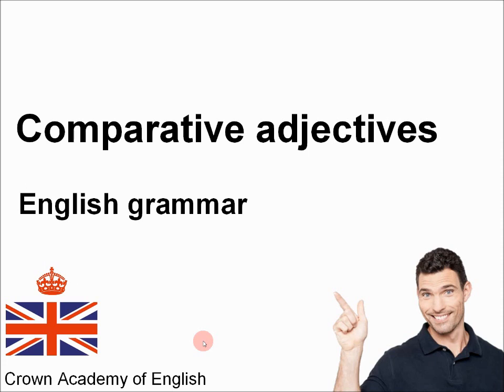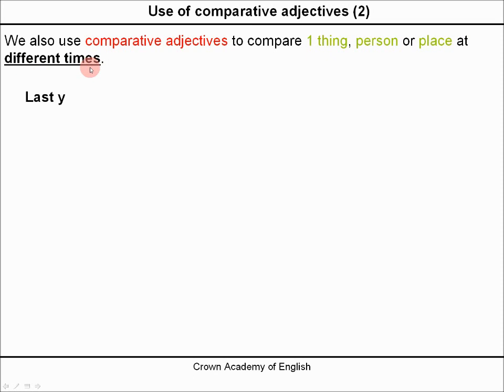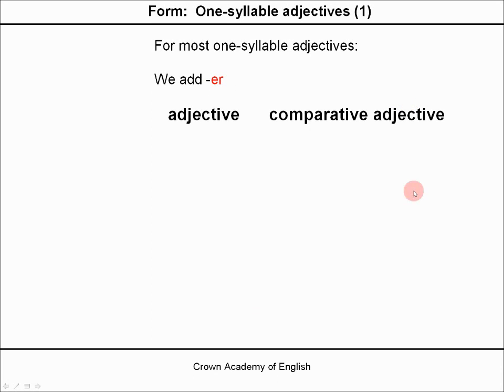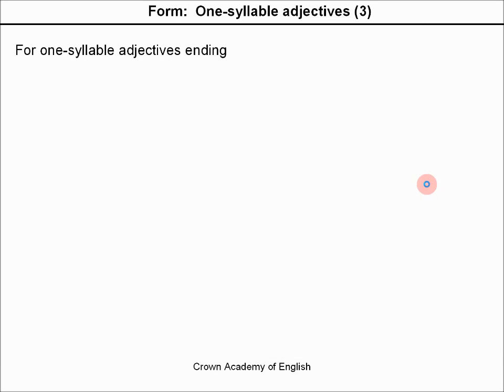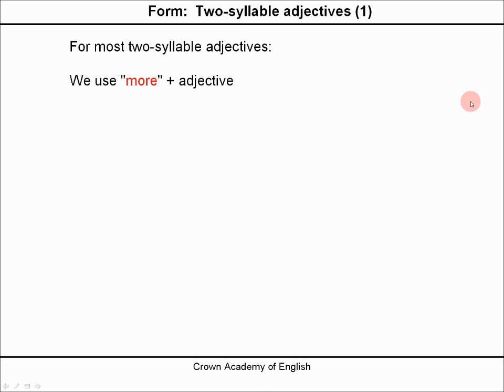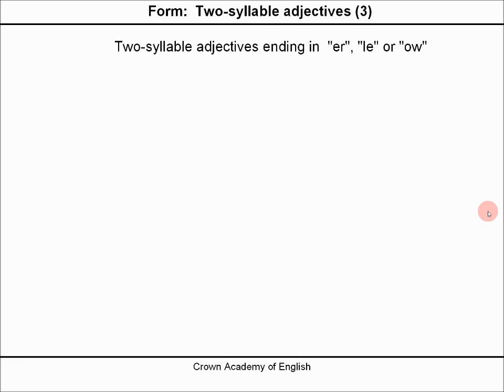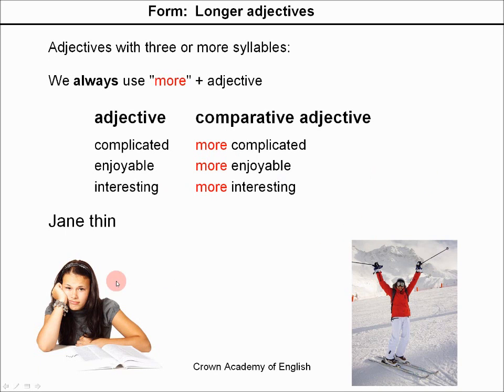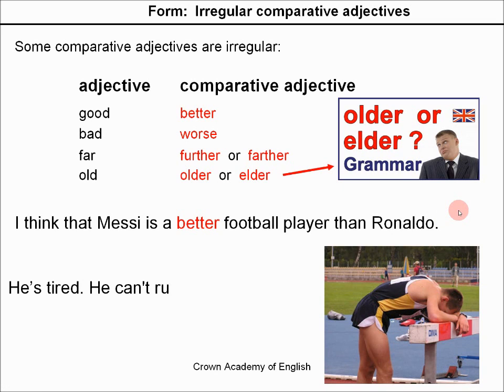Comparative adjectives | English grammar lesson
Learn how to use comparative adjectives in this English class.

They are used to compare 2 or more things, people or places. We also use them to compare 1 thing, person or place at different times.

We use "than" after the comparative adjective to say what we are comparing something with.

Example: The mouse is smaller than the cat.

In this English grammar lesson, you will learn the spelling rules for comparatives.  The rules are different depending on whether the adjective is 1 syllable, 2 syllable and more or irregular.

When we use a personal pronoun after a comparative, we use an object personal pronoun  (me, you, her, him, it, us, them)

Andrew,
Crown Academy of English

All photos, courtesy of FreeDigitalPhotos.net:

“There Is Steps To First Floor !”  by stockimages
“Smiling Business Woman With Laptop” by photostock
“Woman Showing A Fitness Position” by photostock
“Smiling Guy Showing Thumb Up”  by stockimages
“Happy Young Boy Smiling At Camera” by photostock
“Young Businesswoman Looking Depressed”  by stockimages
“Confident Smiling Business Woman Posing”  by stockimages
“Confused Girls Holding Their Heads”  by stockimages
“Cute Young Boy Busy In Drawing” by photostock
“Confused Businessman” by imagerymajestic
“Look Over There!”  by stockimages
“Can't Hear Clearly, Eavesdropping” by stockimages
“Smiling Businessman Pointing Away” by stockimages

photo courtesy of FreeImages.com:
"Tired athlete" by FreeImages.com/photographer/mzacha-39017